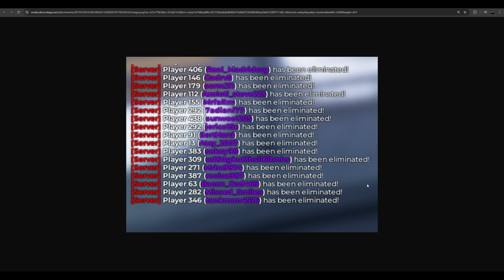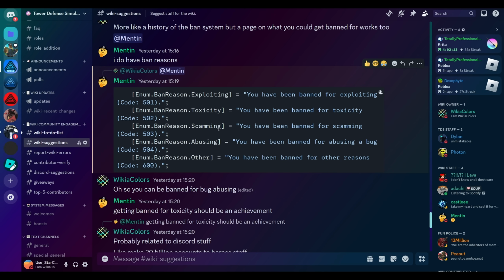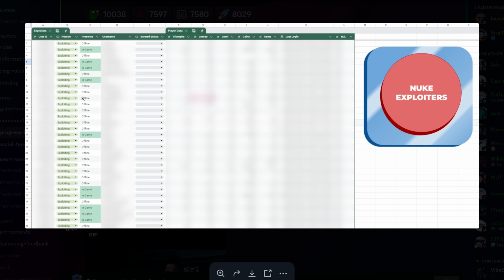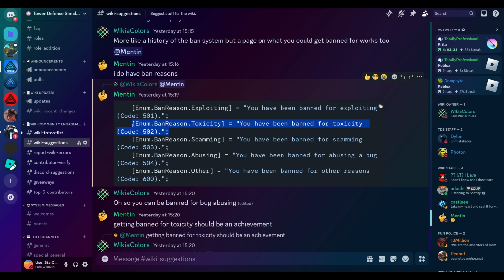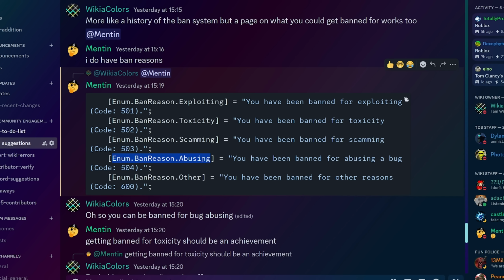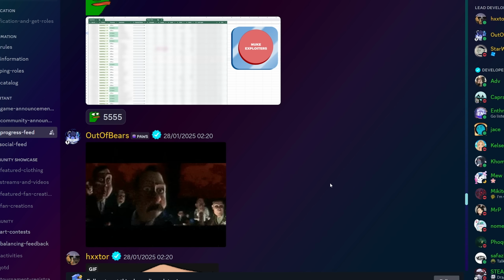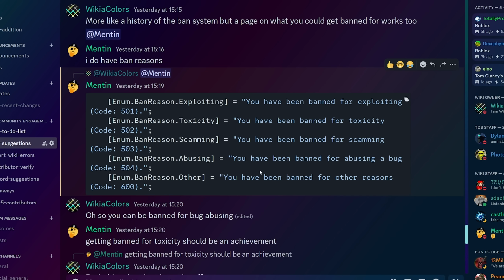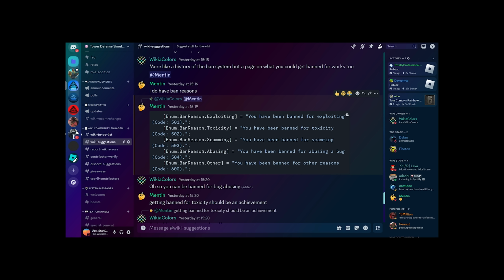5 Ways To Get Banned in Roblox TDS